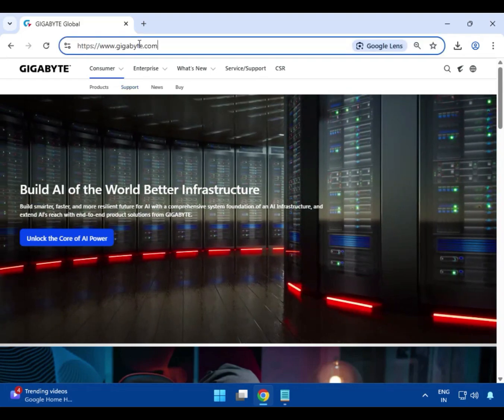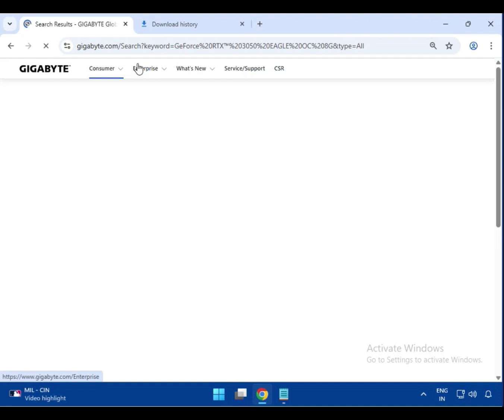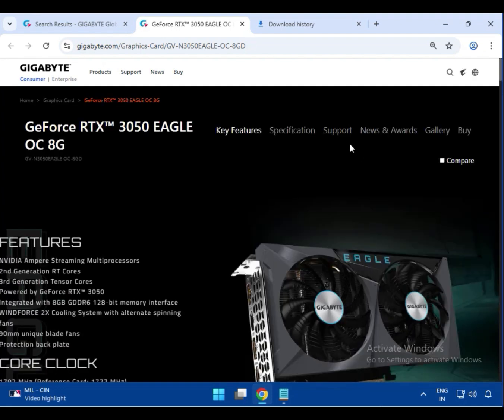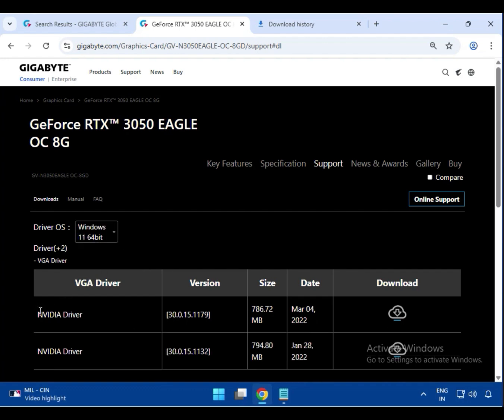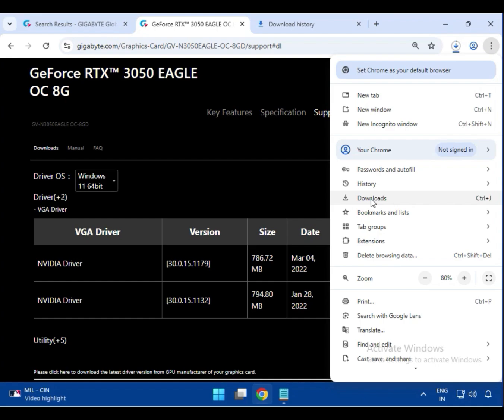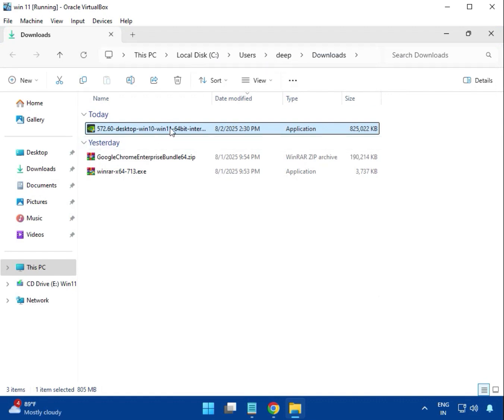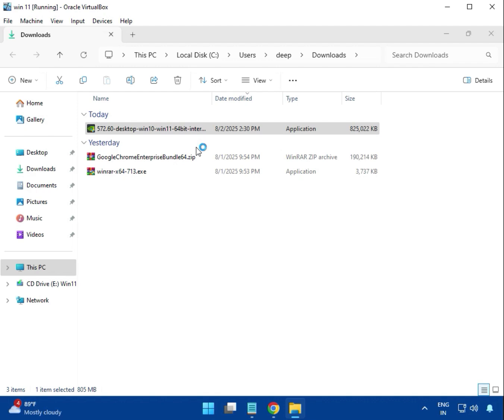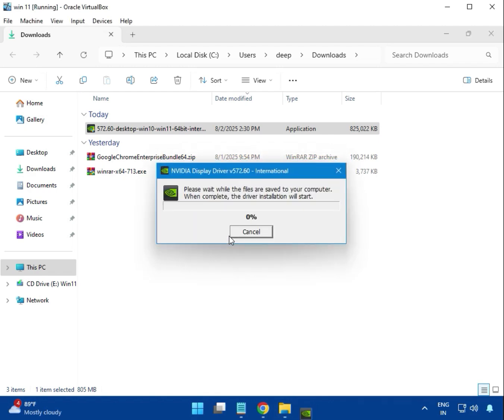Download & Install GeForce RTX 3050 EAGLE OC 8G Driver for Windows 10/11 (Gigabyte)